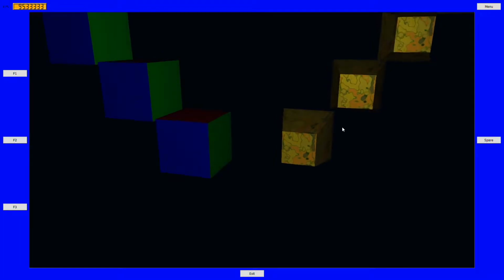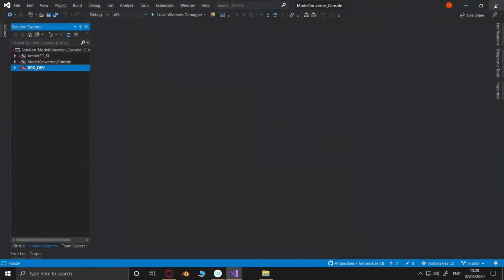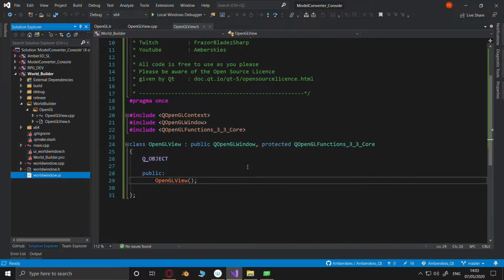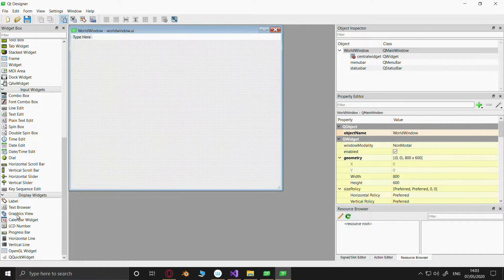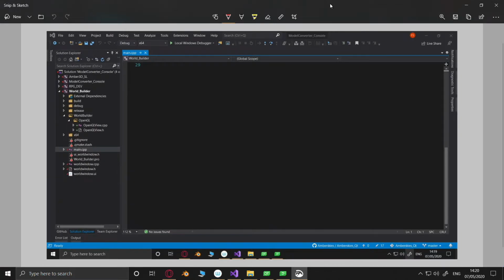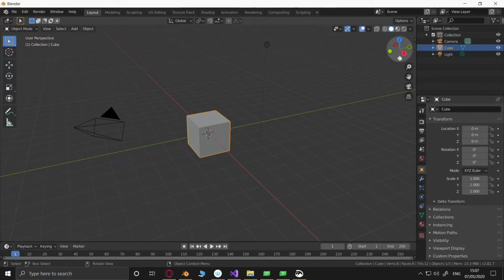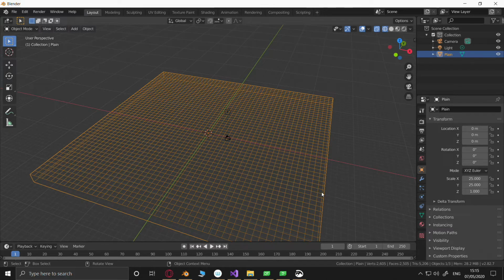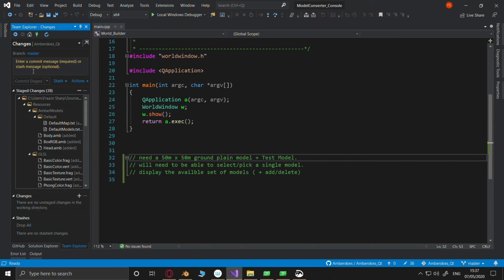Amberskies 2020 : C++ Qt : Setting up the World Builder : Dev 18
adding 3d models to a game.